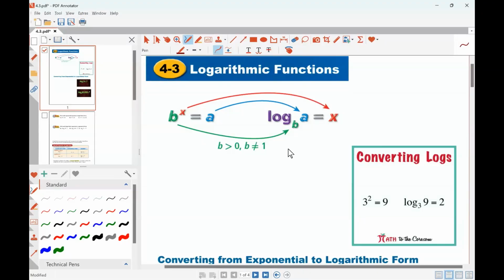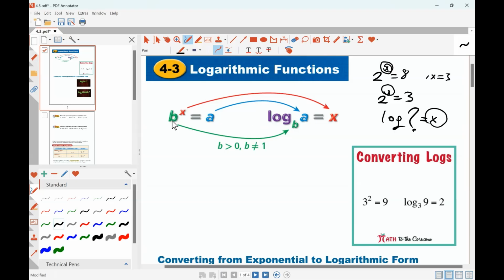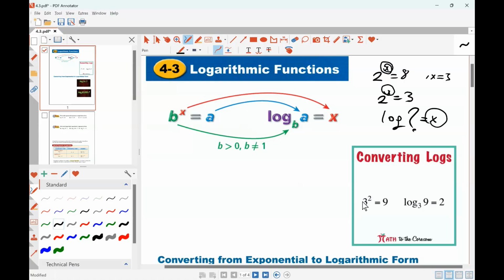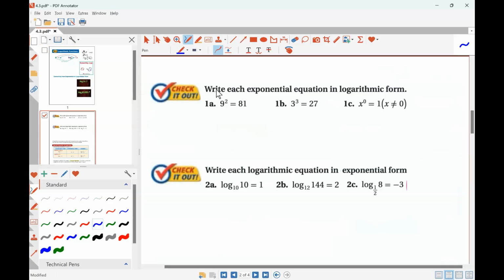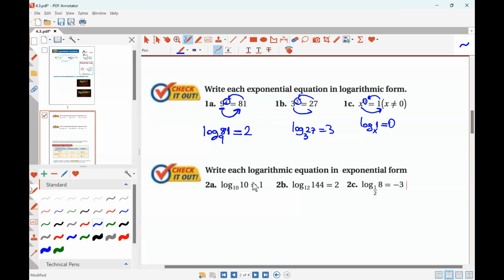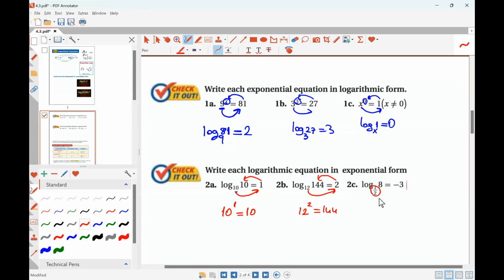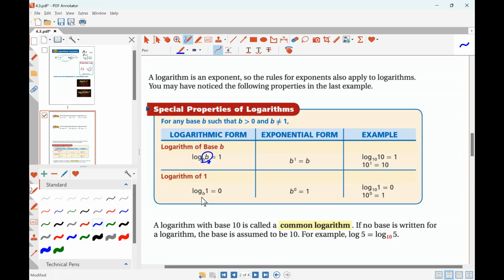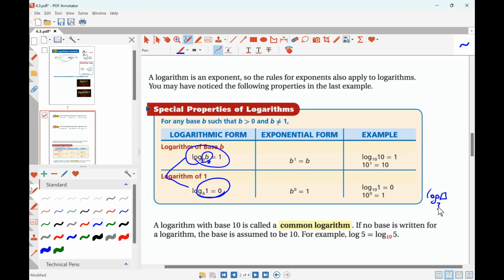Logarithmic Functions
Converting Logarithmic Functions to Exponential Functions and vice versa